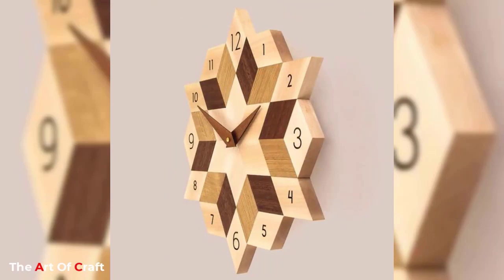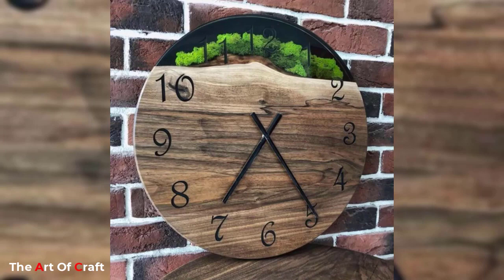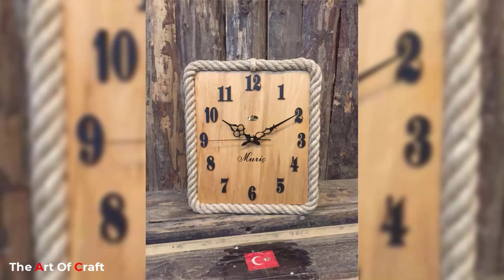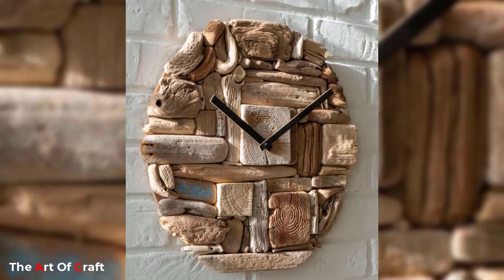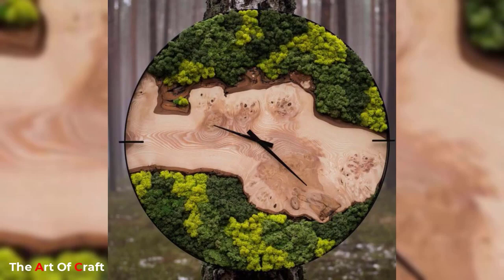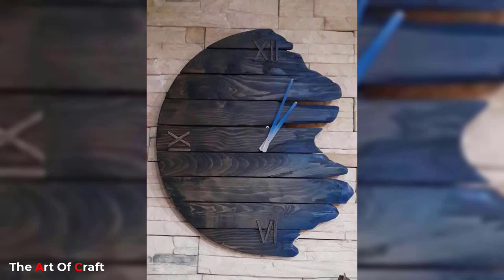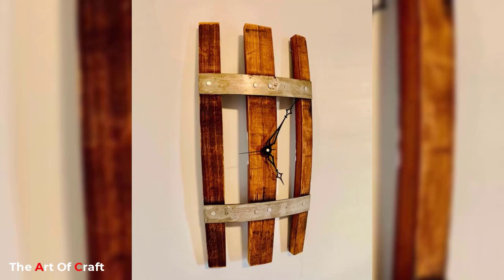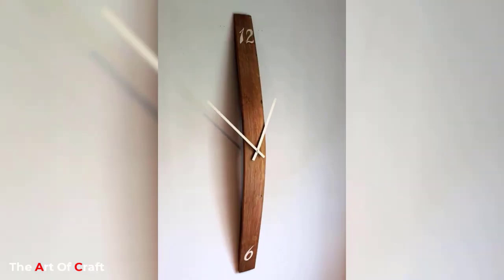Uncommon Wooden Wall Clock Ideas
Clock is a most wanted item in a home, even we have smart phones we still keep a clock in our house, why use a commen clock , you can make your own clock to decorate your wall. here few ideas to help you to think out side the box.